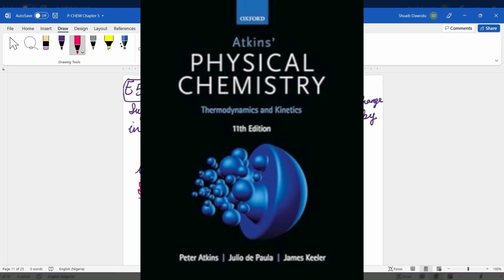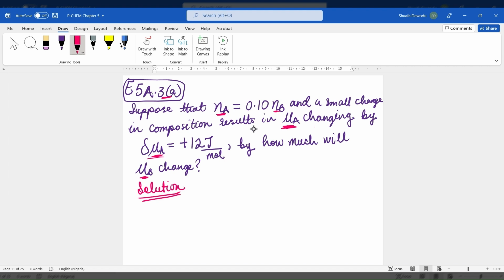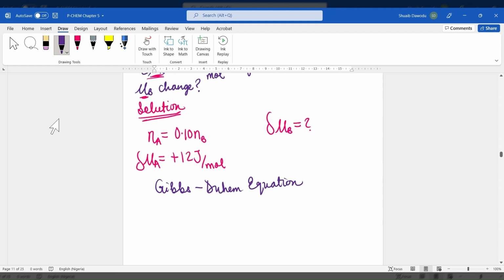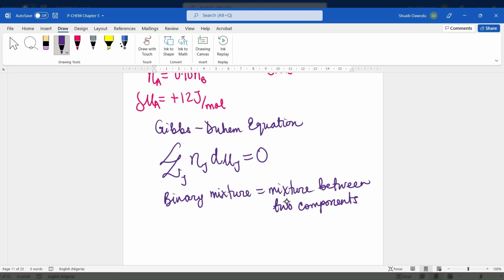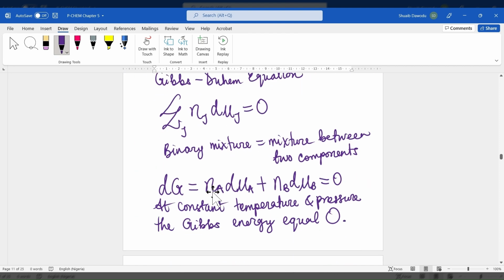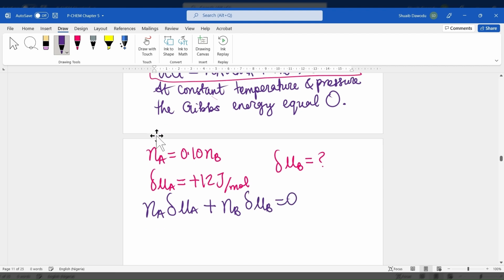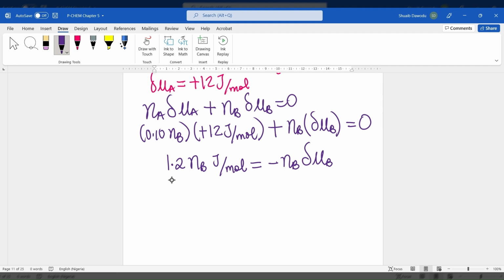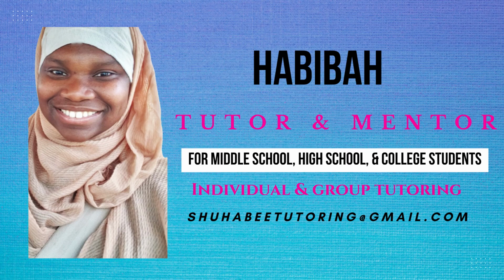How to DETERMINE the CHANGE in CHEMICAL POTENTIAL using Gibbs-Duhem Equation | Physical Chemistry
Salam,
QUESTION: Suppose that nA = 0.10nB and a small change in composition results in uA changing by duA = +12J/mol, by how much will uB change?